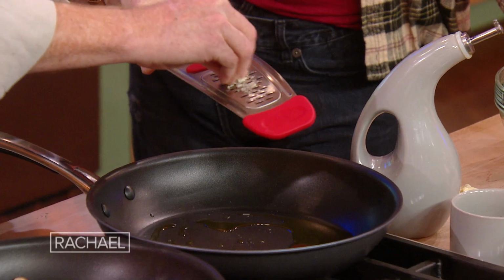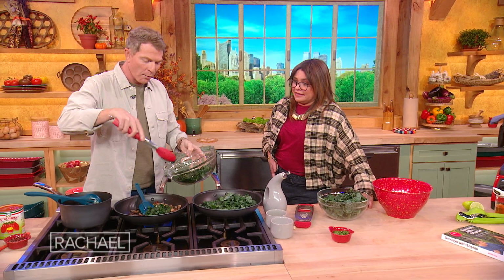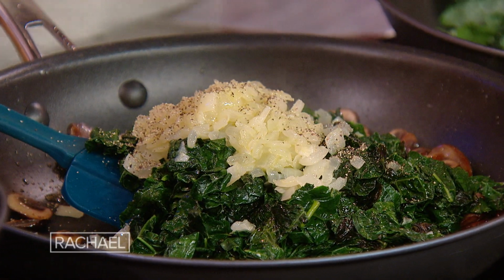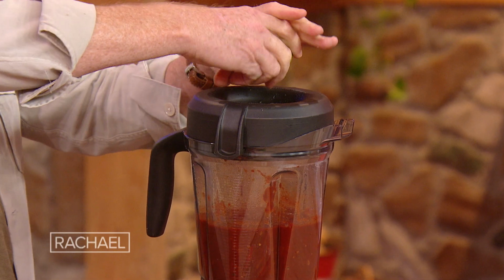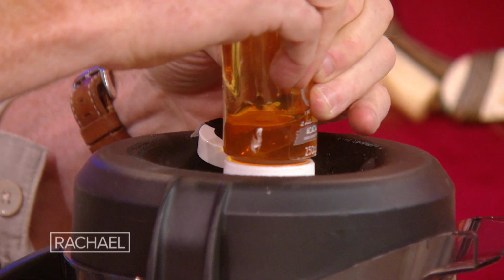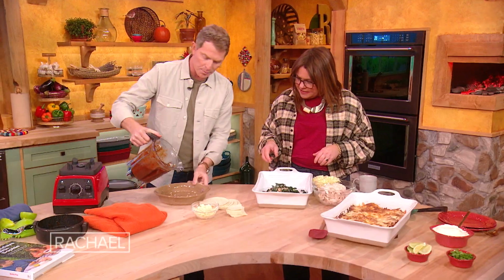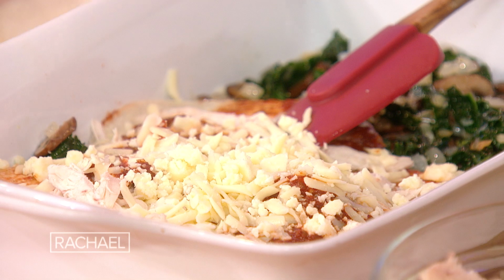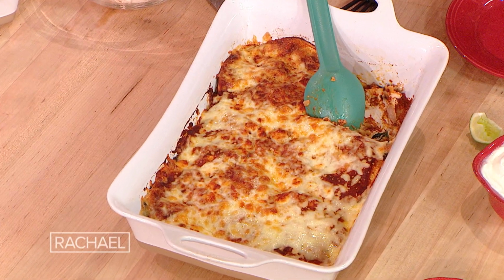How to Make Chicken, Mushroom, and Kale Enchilada Casserole | Bobby Flay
Watch Bobby Flay show you how to make a crowd-pleasing enchilada casserole with chicken, mushrooms + kale that Rach likes for game day.